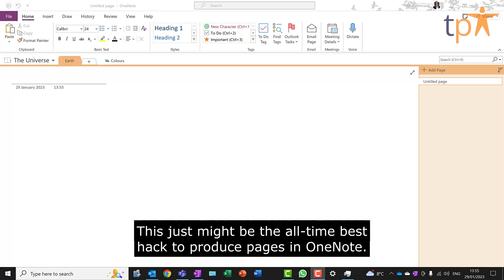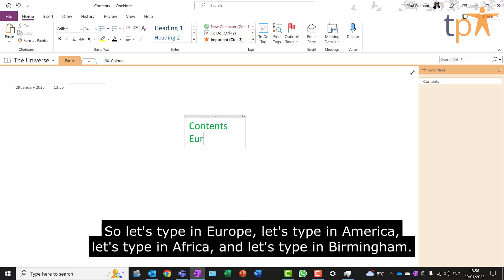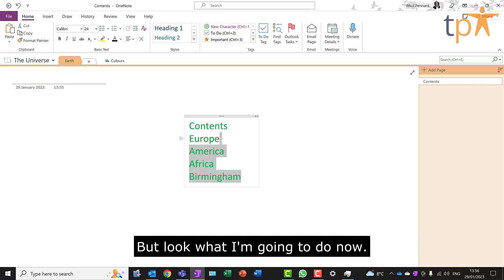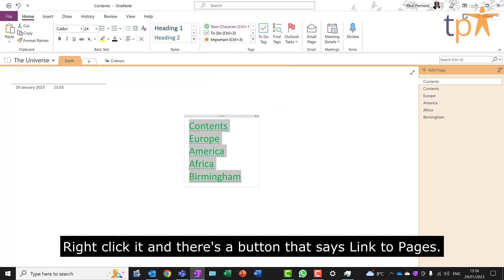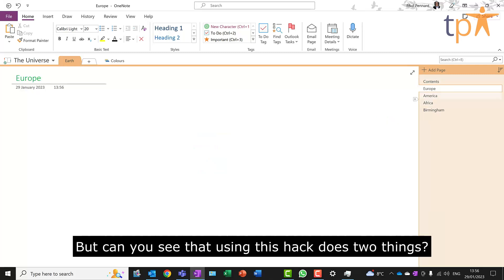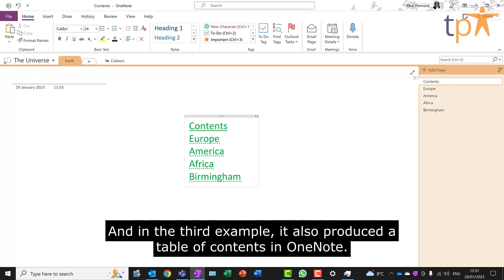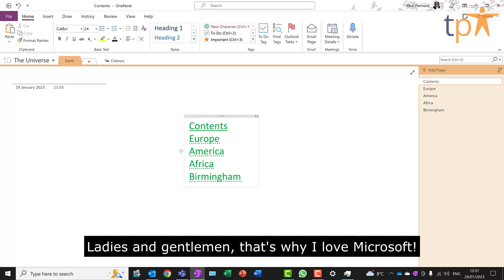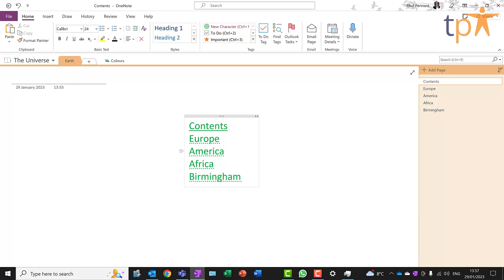ALL TIME Best OneNote HACK to Make Pages!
This just might be all-time best hack to produce pages in Microsoft OneNote. Follow the step-by-step tutorial in this video.